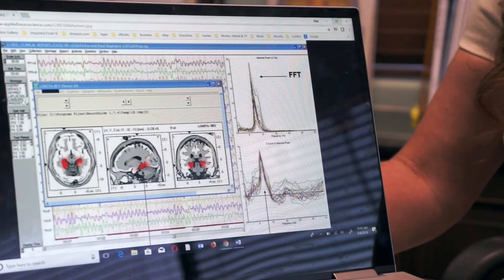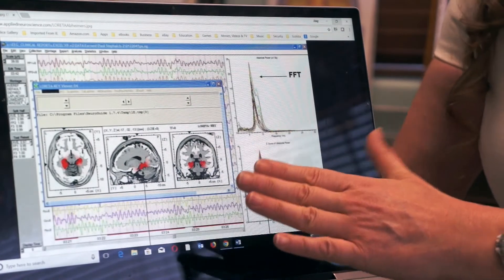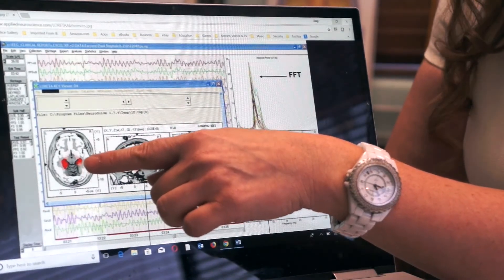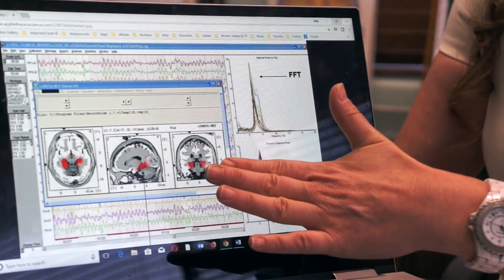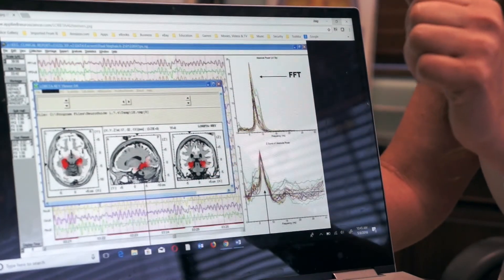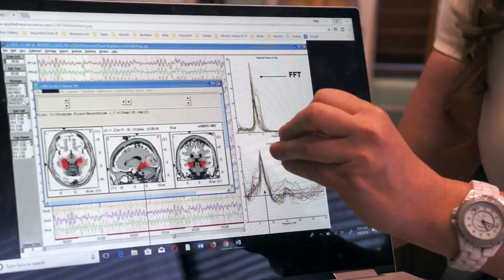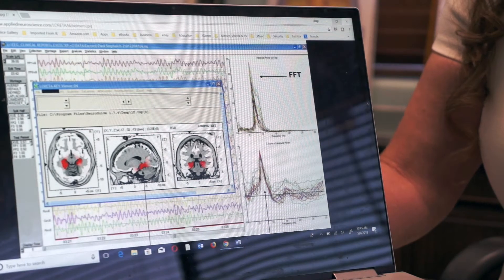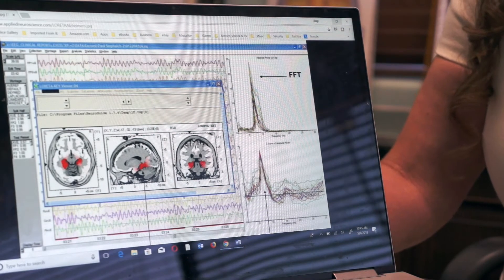What is Neurofeedback Training and how can it help you?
Dr. Amy Serin, founder of Serin Center and inventor of the TouchPoint Solution stress reduction digital wearables shares details about Neurofeedback Training and discusses how it can help you or your child improve brain performance.